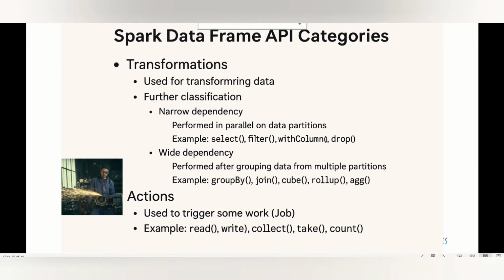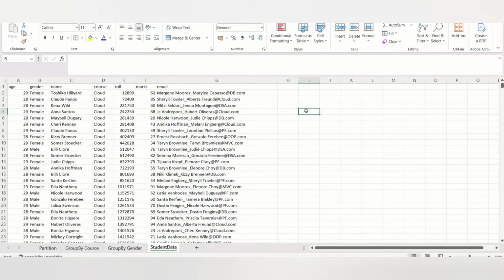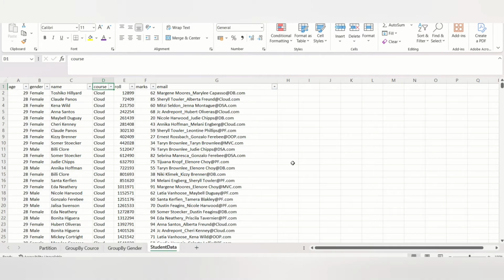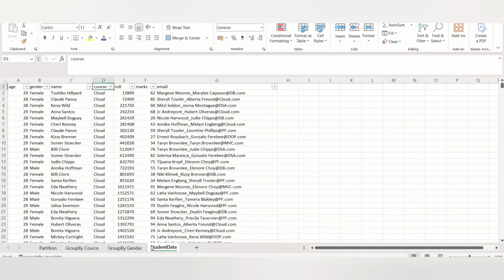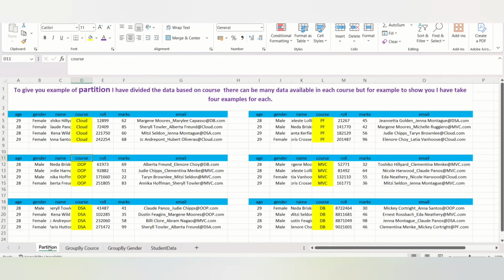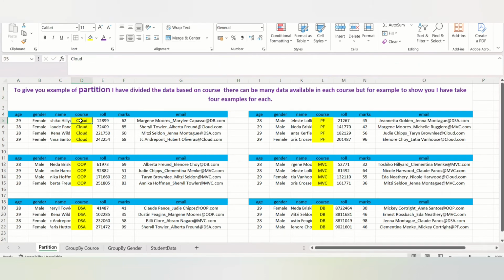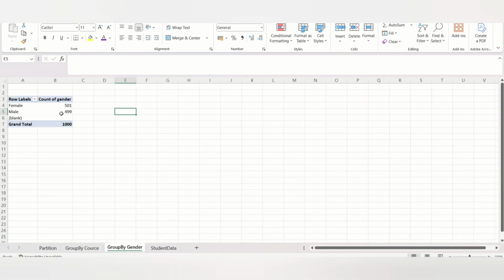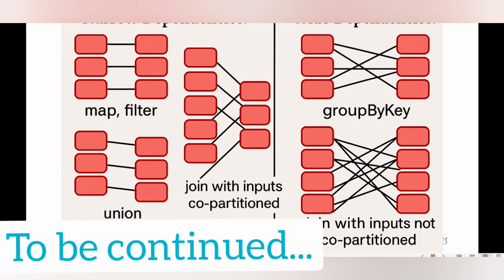Spark Optimization Ep. 4 | PySpark Partitions & Narrow vs Wide transformation with Real Examples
In this video, we dive deep into PySpark transformations—specifically, Partitioning, Narrow Transformation, and Wide Transformation. Whether you're just starting with PySpark or brushing up your skills, this hands-on session will help you clearly understand how data flows through these transformations and how they impact performance. Learn with simple, real-time examples!